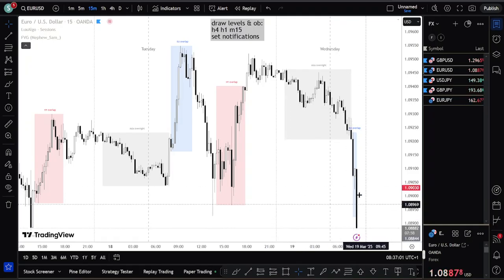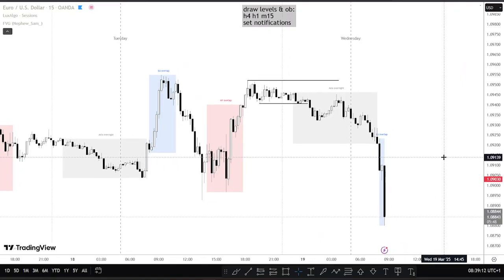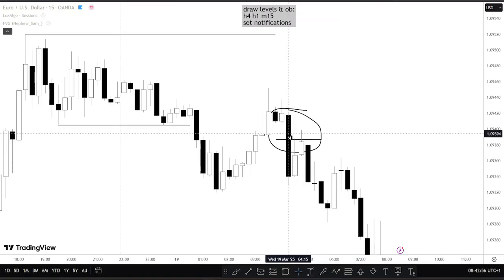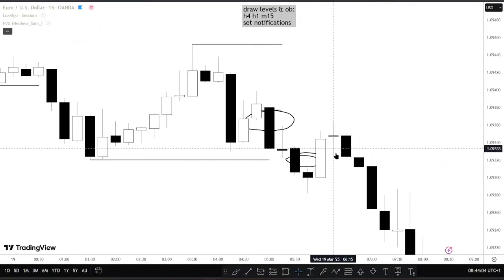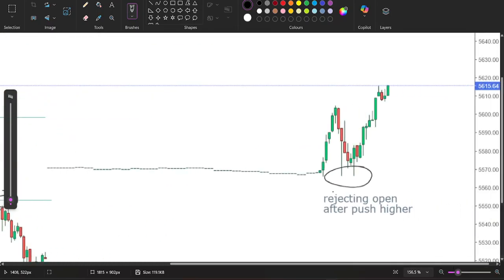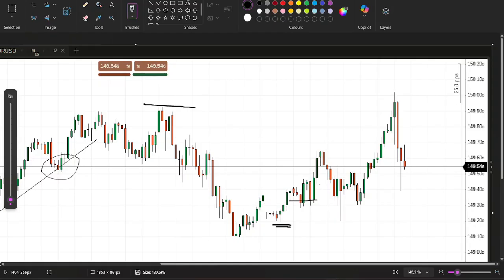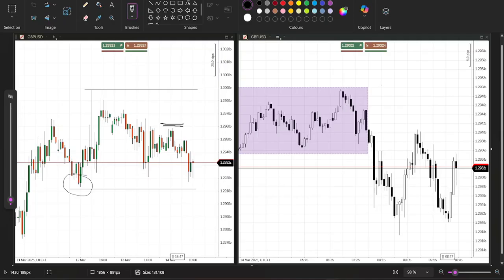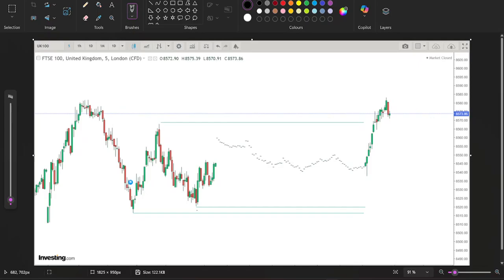Priceaction ideas | going over charts from the week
Looking at some simple concepts that i want to highlight from the week we had.